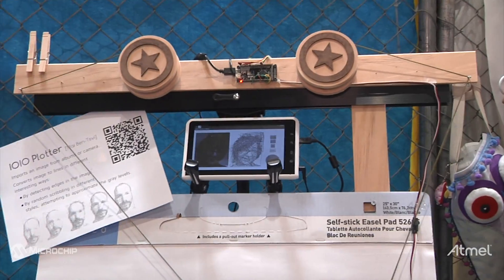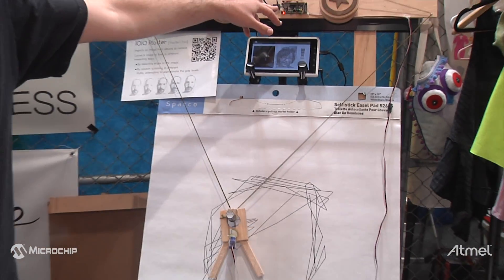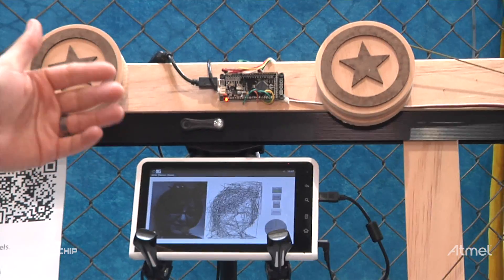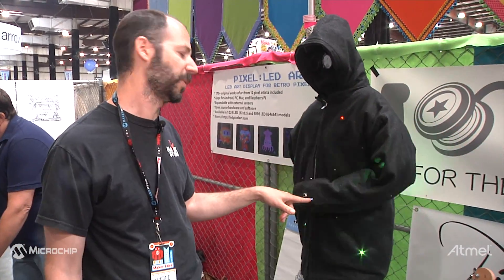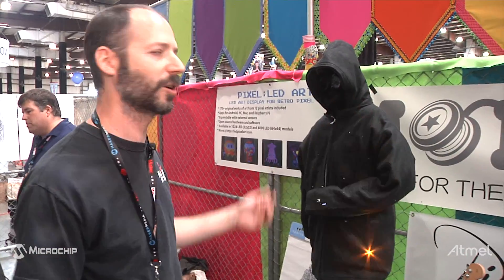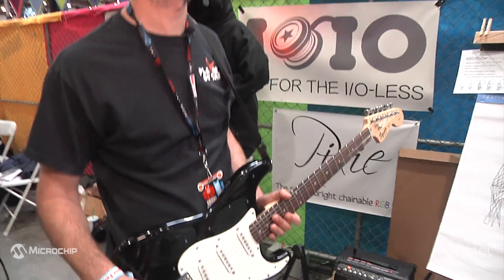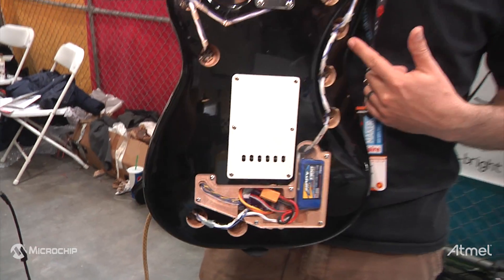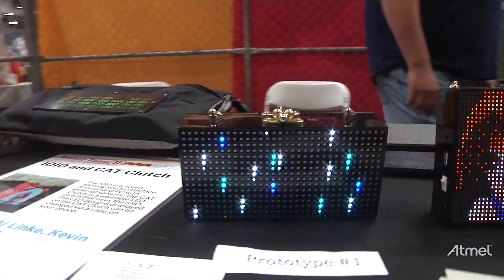Bright Ideas: Demonstrations from Maker Faire Bay Area 2016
Maker Ytai Ben-Tsvi demonstrates some of his projects that use Microchip’s  8-bit and 16-bit PIC® microcontrollers, including a jacket and electric guitar that incorporate his ultra-bright Pixie RGB LED modules.